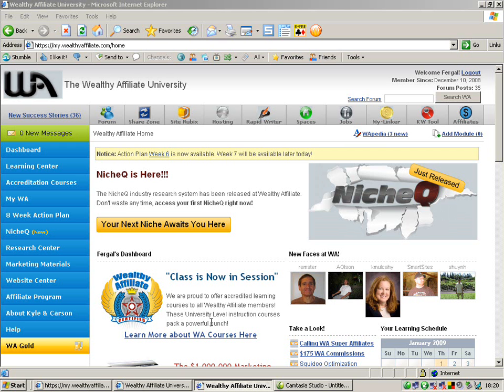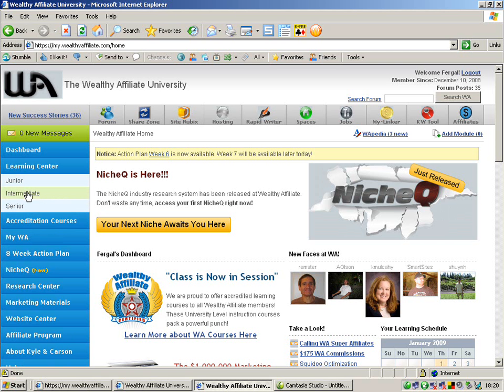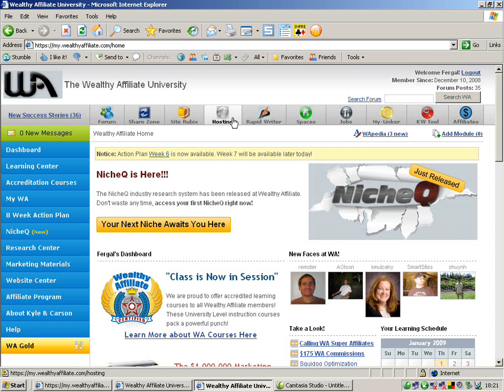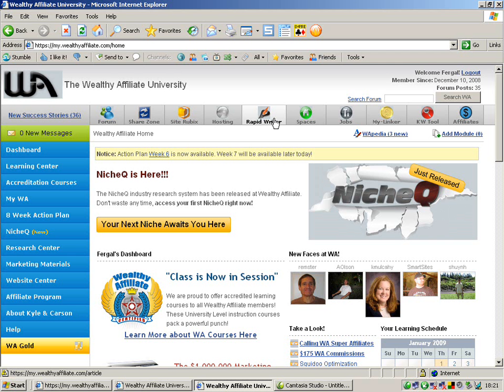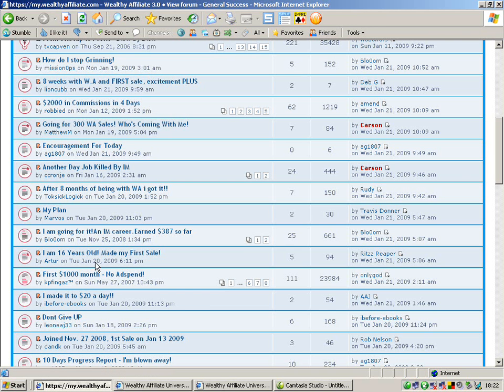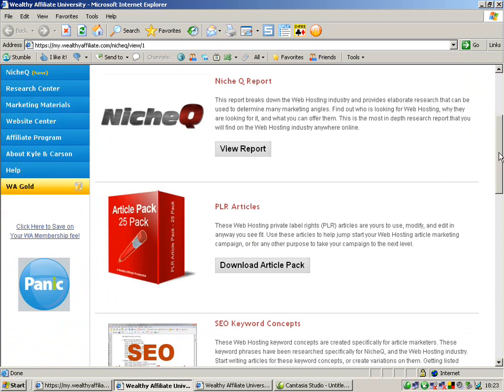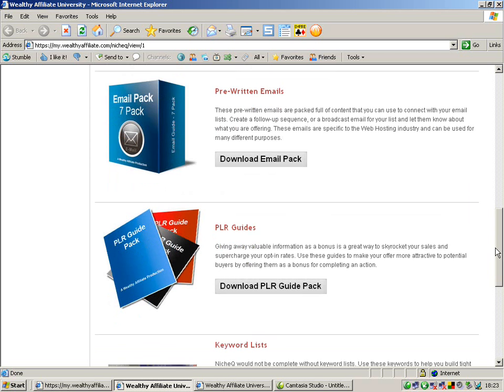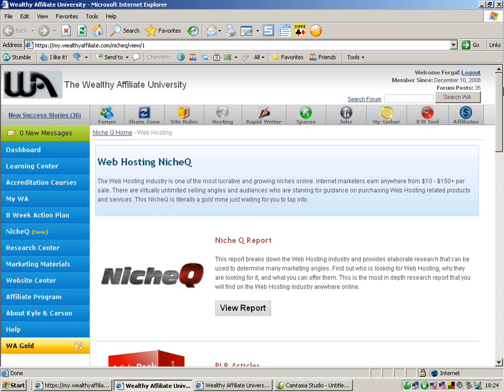Wealthy Affiliate Review - wealthyaffiliate-reviewer.com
A detailed review of the Wealthy Affiliate University internet affiliate marketing program. Wealthy Affiliate Review